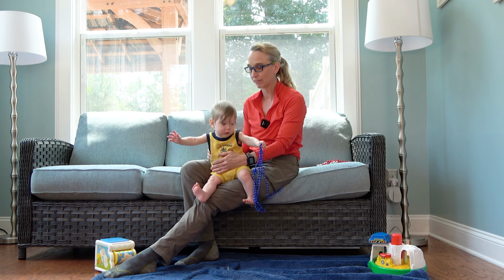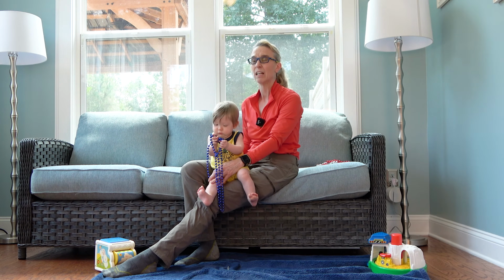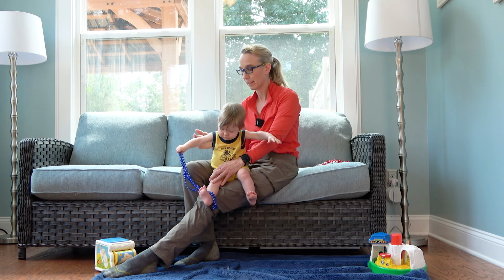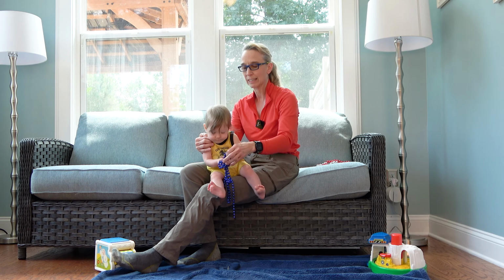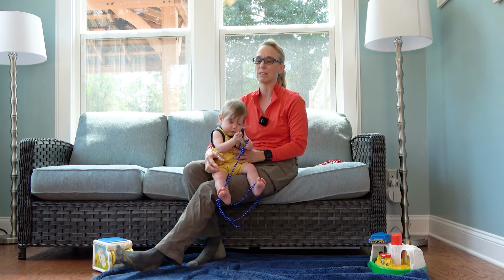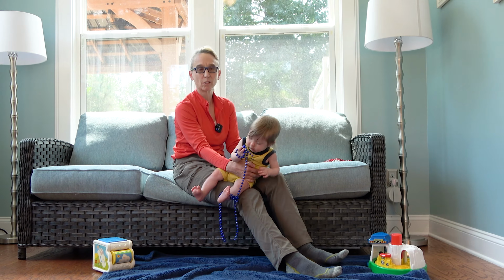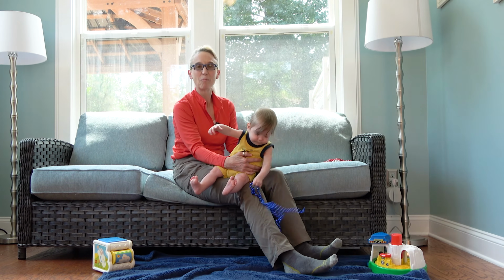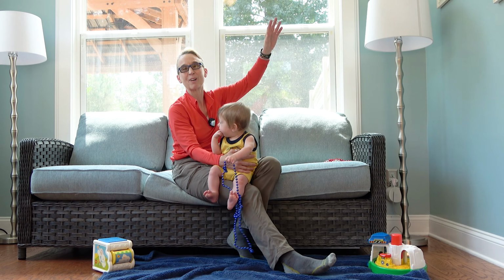Still Not Stable Sitting? Falling Alot? Try This! Pediatric Physical Therapy for Torticollis #33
Meet Ilya! Ilya was born one-month premature. He has torticollis and plagiocephaly. He is diagnosed with failure to thrive/malnutrition. He has GERD and has difficulty with projectile vomiting. He also has a lip tie/tongue tie and feeding difficulties with poor suction and latch.

These videos are not to replace in-person physical therapy. Individualized therapy is critical for a child's success.  Please do not try these with your child if your child has other risk factors or has skills, strengths, or weaknesses significantly different from Ilya's. My website is Please remember I cannot provide treatment recommendations for a child I have not personally evaluated. You will need to find a local therapist for recommendations specific to your child.

These videos may be more helpful seen in order as I perform easier treatment techniques first.

I also have 6 children's educational books addressing Autism, Down Syndrome, Cerebral Palsy, Attention Deficit Hyperactivity Disorder, Anxiety, and Encopresis and Enuresis. I now also have 3 professional books, "Pediatric Physical Therapy Exercises for the Hips,"  "Pediatric Physical Therapy Exercises for the Knees, and "Pediatric Physical Therapy Exercises for the Ankles." Please note: I cannot provide treatment suggestions for a child I have not personally evaluated.
To turn on Captions, click CC in the bottom or top right corner of the video
To choose a different caption language:
Click Subtitles/CC.
If the language isn't listed when you click Subtitles/CC:
Click Auto-translate.

Of course, if the captions are in the way of viewing the details in the video, you can always turn them off in the bottom or top right-hand corner of your video screen.